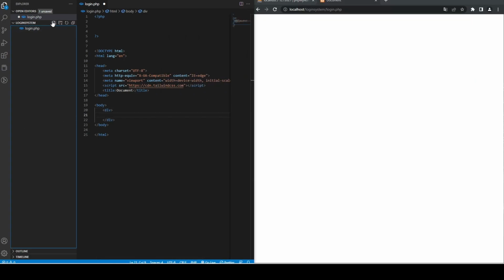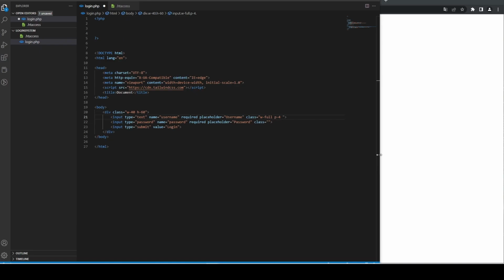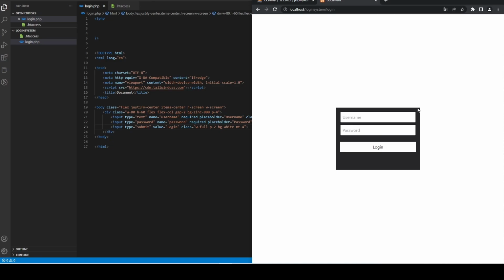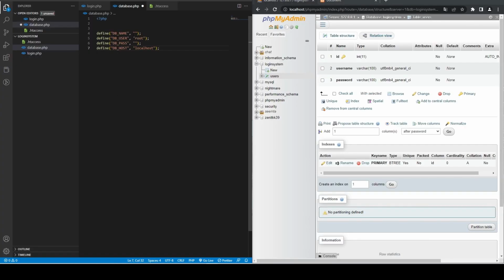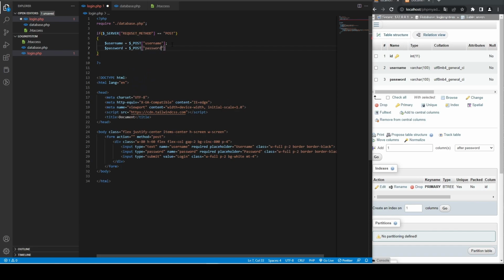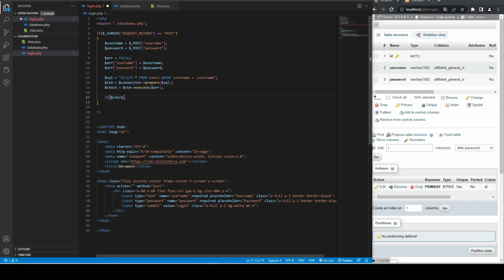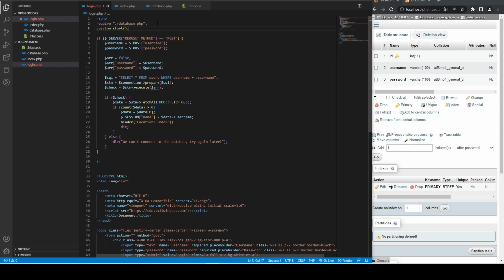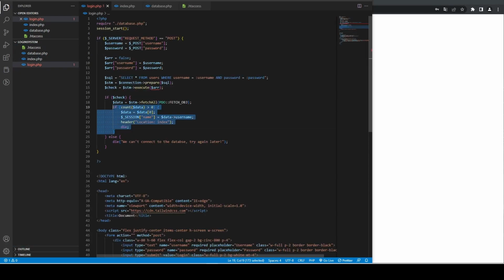How to make a login system with PHP, MySql and Tailwind | Well Explained & Source Code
This is a simple tutorial on how to make a login system in HTML.

0:00 - Intro
0:35 - Making the design
7:25 - Connecting to the database & Creating a database
11:30 - Creating the logic for the login